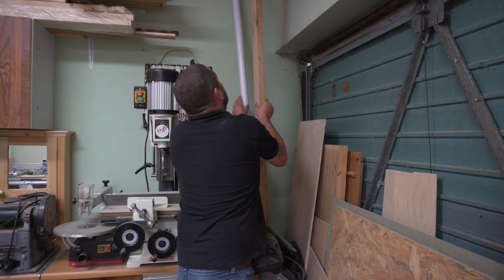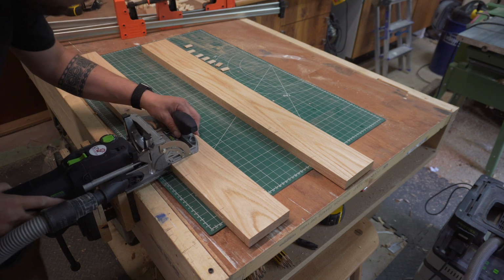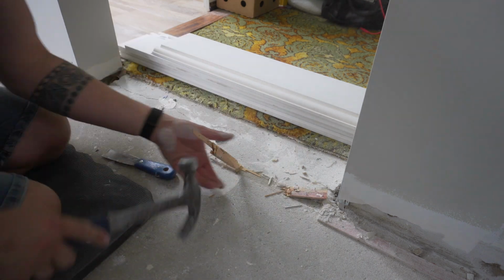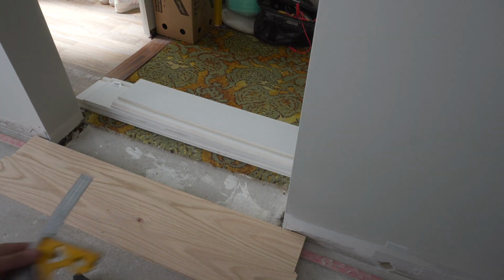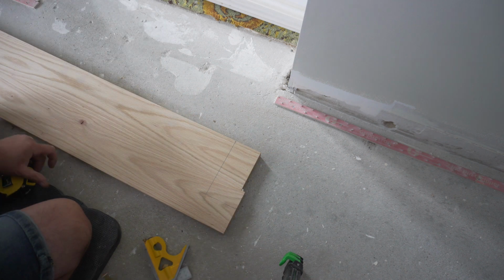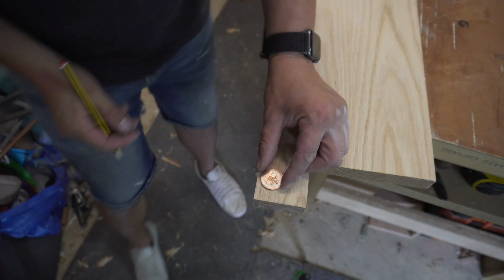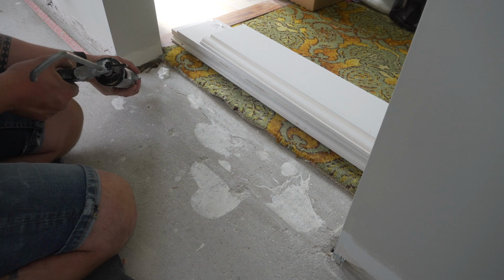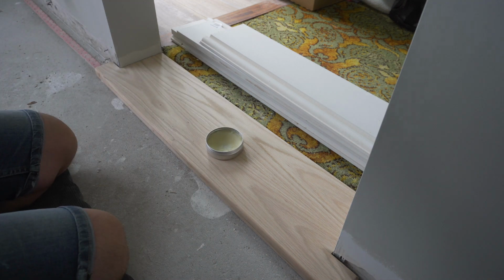Prepping for the barn door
Find me in all the usual places

Main camera: Canon 250D
Second camera: Canon M3
Main microphone: Rode vidomic go
Second mic: Boya BY-MM1
Editing laptop: Apple macbook pro
Audio recoder: Zoom h1n